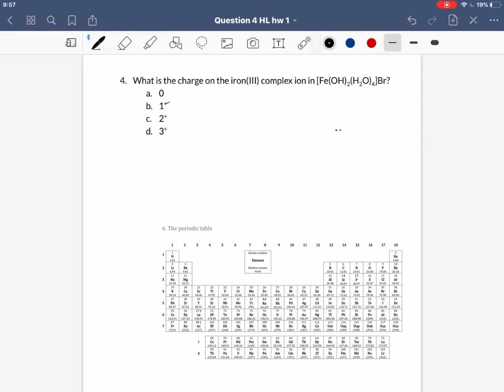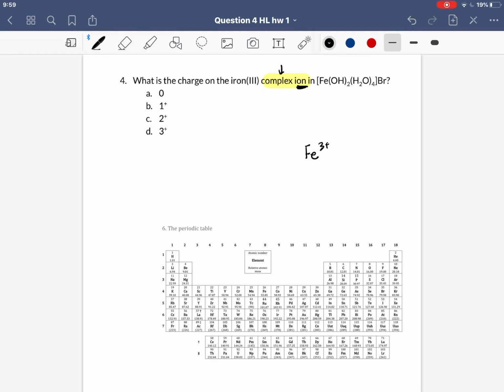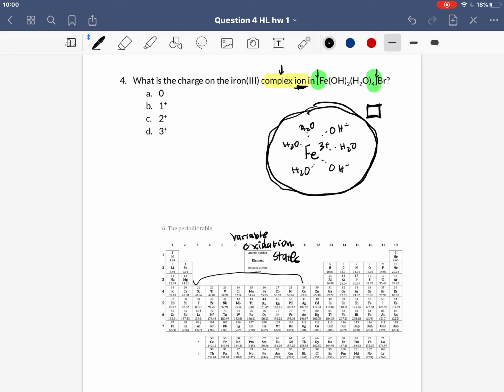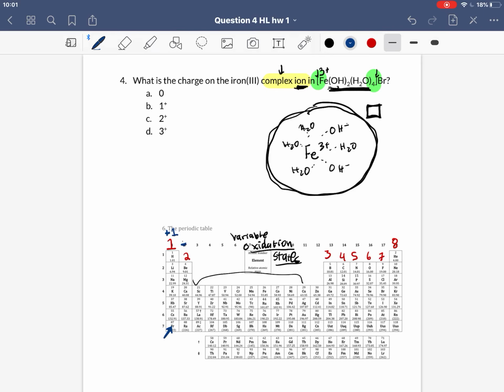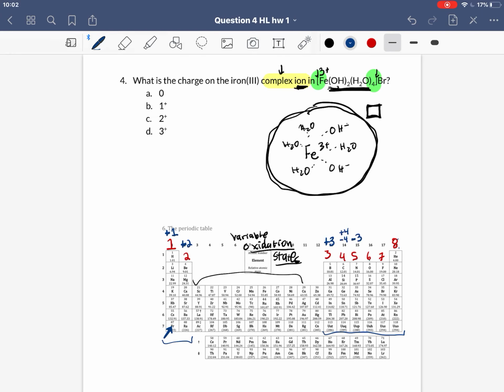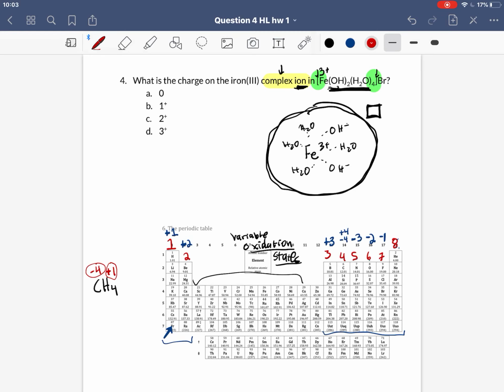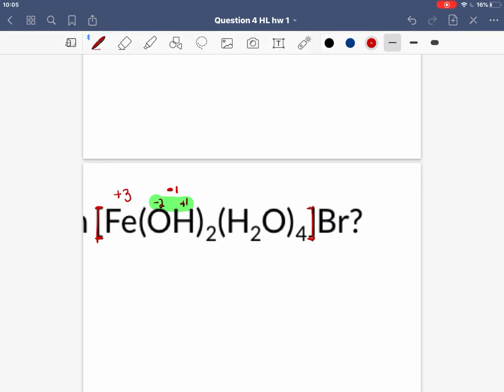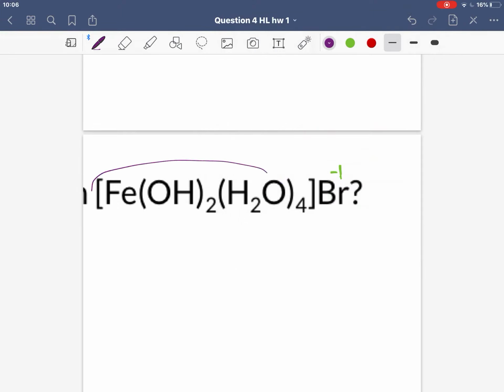HL problem 4 hw 1 periodicity